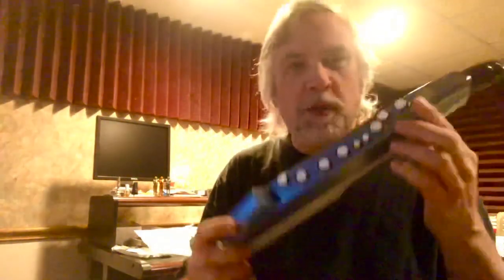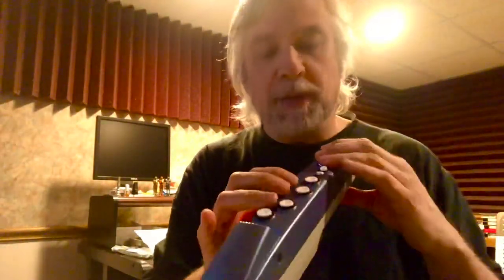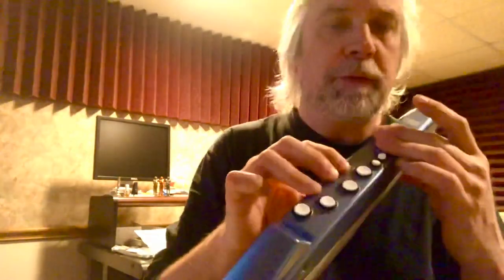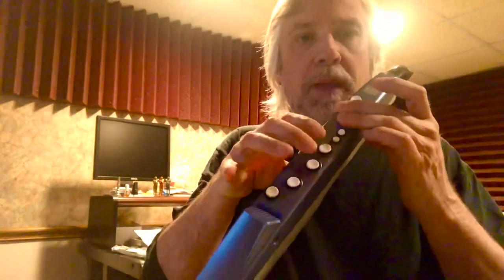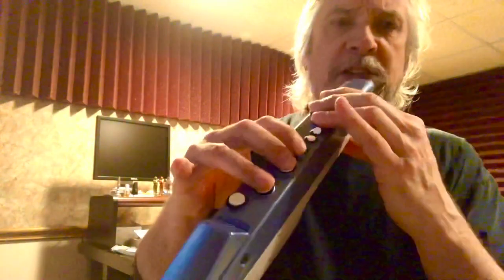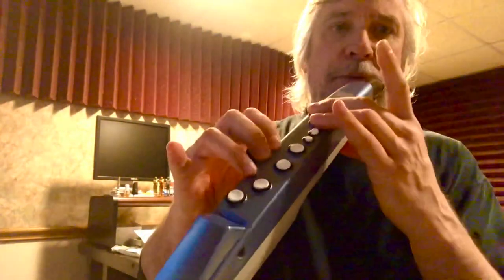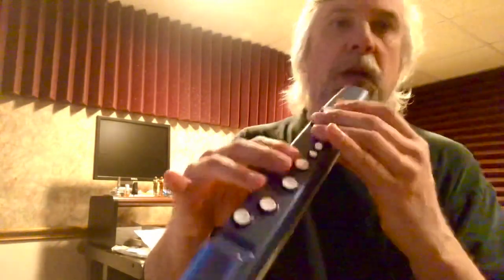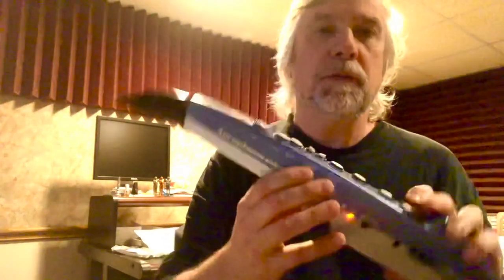Aerophone Brass Fingering Overview by Patchman Music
Matt Traum from Patchman Music gives a brief explanation and demonstration of the Aerophone Brass Fingering system. This fingering system is can be selected on the Roland Aerophone using the editor app and/or the Aerophone itself depending on which model Aerophone you have. This brass fingering system is based on the EVI fingering system designed in the early 1970s by Nyle Steiner and was adapted to the Roland Aerophone series wind controllers by Matt Traum. In this overview, Matt is using a Roland AE-01 Aerophone mini to play an ES2 sound from the Patchman Music ES2 Volume 1 wind controller soundbank through Apple MainStage. The ES2 soundbank is available here:
Additional wind controller soundbanks for various synths and soft synths are available from Patchman Music here:
All wind controllers that Patchman Music sells are calibrated, checked, and updated with the latest sounds and operating systems before they ship to the customer.